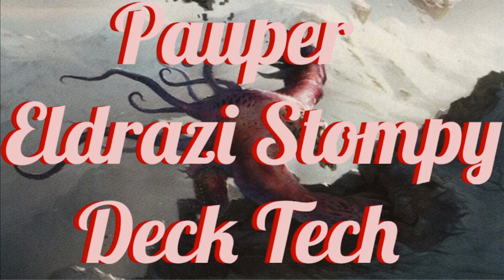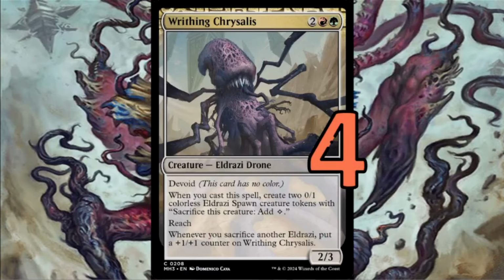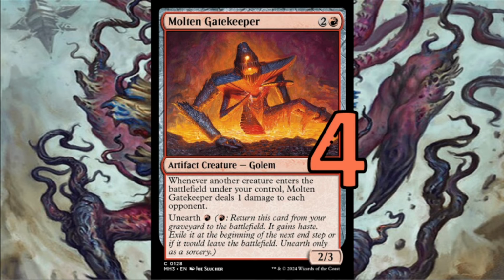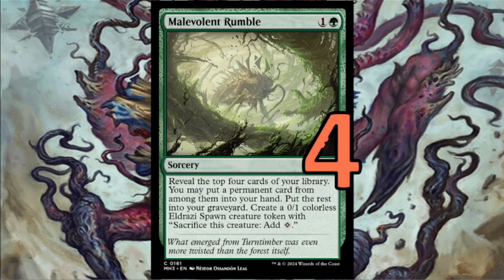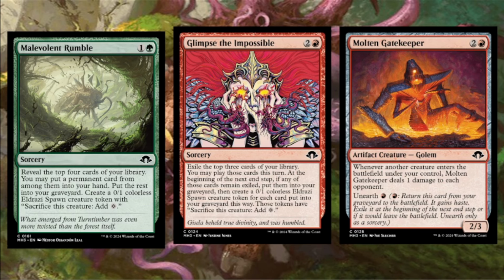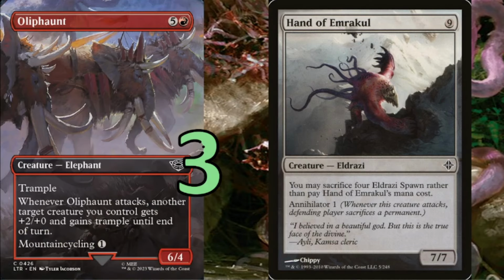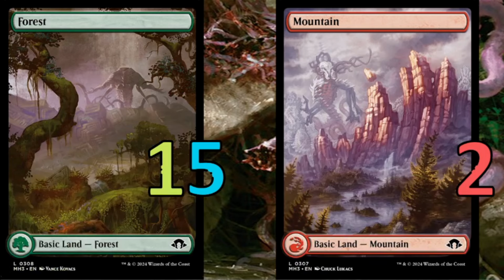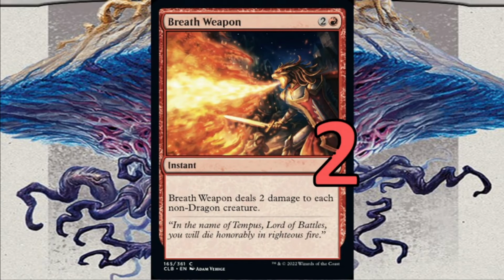ELDRAZI STOMPY | MTG PAUPER | DECK TECH